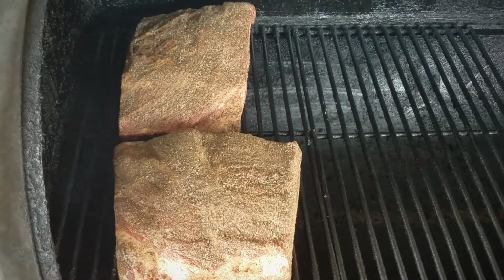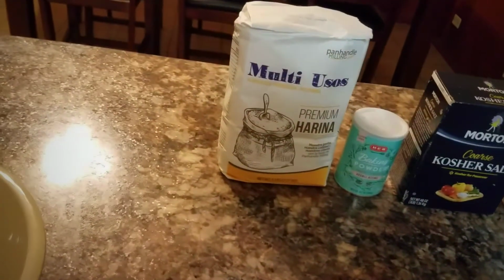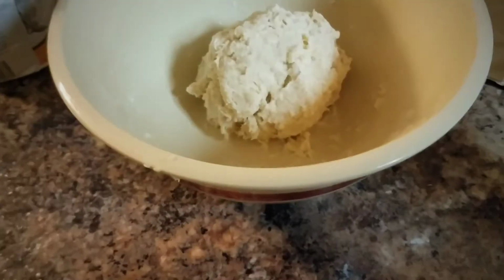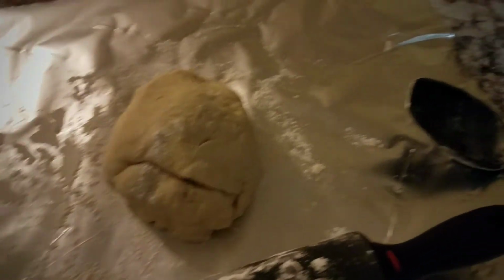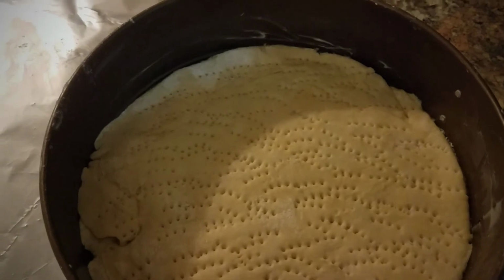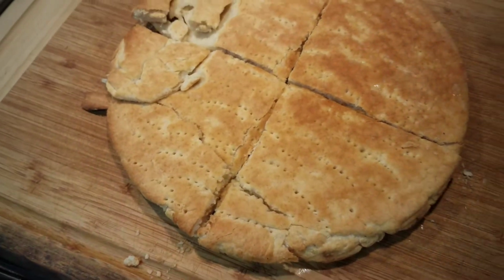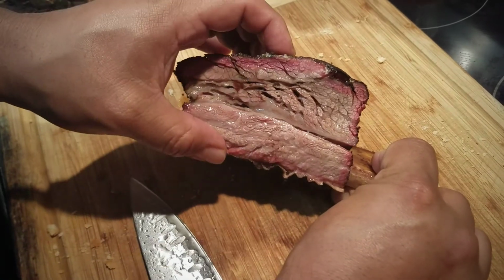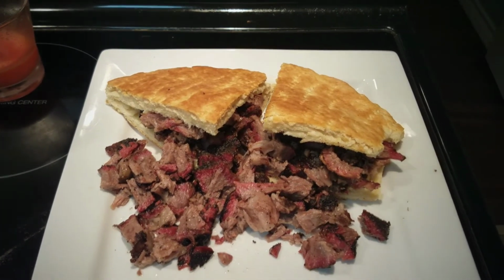Dino Rib Stuffed Pan De Campo(Camp Bread)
Sometimes you have to take a step outside your comfort zone. My wife and I have been craving Pan De Campo(Camp Bread) for a while. There's only a couple places here in town that have it available. One a restaurant(carry out only) and the other is a gentleman that sells them on the side of the road. I've tried the restaurant and it's great. The gentleman i have yet to try. Any how when the hankering hits, the only thing that can be done is to cook it up yourself.

I asked my wife if she could procure me some family recipes as her Dad used to make some Bomb AF Pan De Campo. Unfortunately no one paid enough attention to remember the recipe after his Passing. So she tried asking some family members for a recipe to which she had no luck. Family secrets and such. Oh well. Google it is.

I  found many recipes for Pan De Campo. They all were pretty similar just different amounts of baking powder and sugar. The recipe winner was the one I found on the Texas Monthly Magazine. The reason I was sold on the recipe was due to the fact that the Recipe was on a Texas Magazine. Here's the link

If the link doesn't work here's the Recipe with ingredients list.
Pan De Campo(Camp Bread)
Serves 4 to 6
2 cups all-purpose flour
2 teaspoons baking powder
1 teaspoon kosher salt
1/2 teaspoon sugar
6 tablespoons shortening, slightly chilled (can also use lard)
3/4 cup whole milk

Preheat oven to 450. Stir together the dry ingredients, then blend in the shortening with a pastry cutter or your fingers until the mixture is crumbly. Add milk, a bit at a time, until you can form a not-too-sticky ball of dough. Turn it out on a floured surface and knead gently for about 1 minute. Flatten the ball of dough and roll out into a round about 1/2 inch thick. Prick the top all over with a fork.

Meanwhile, melt a little shortening in a 12-inch cast-iron skillet (enough to coat the bottom). Add the round of dough to the skillet and place in the oven. Bake for about 6 minutes, then flip the bread and bake another 6 minutes.

The Dino Ribs were prepared the same way as the other previous video of Dinosaur Ribs I've uploaded.

Like I always say. No recipe is perfect. It's up to us to try it. Cook it. And adjust it to suit our tastes. The goal is to have fun and never stop cooking. Thanks, Jacob.